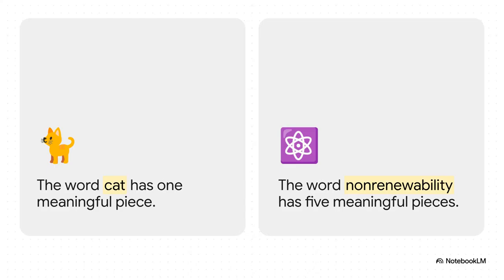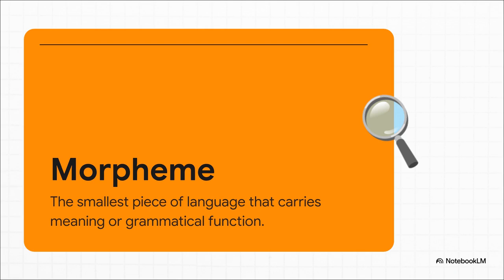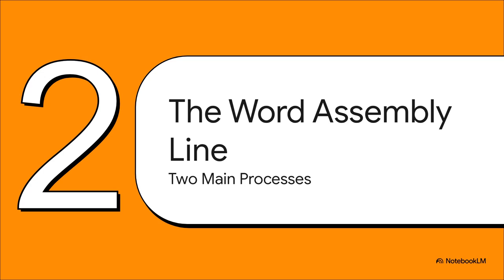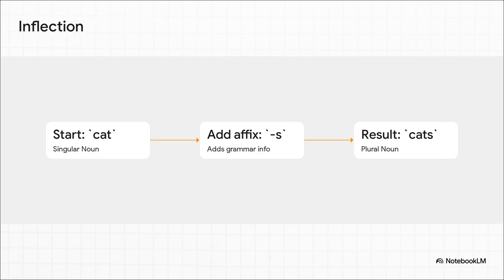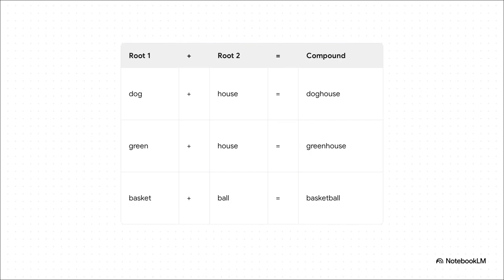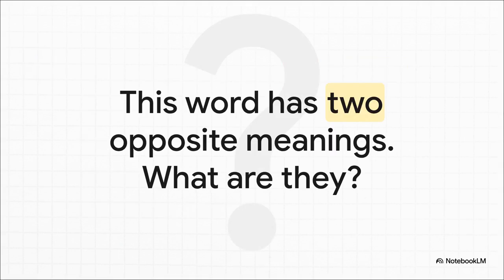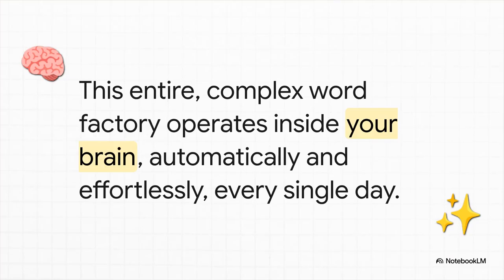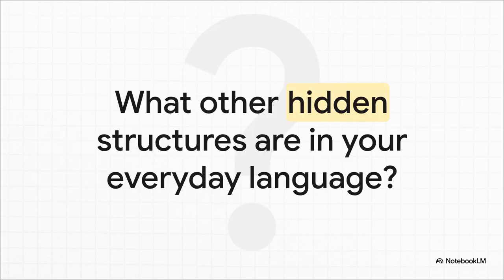The Secret Word Factory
This video by NotebookLM is based on Essentials of Linguistics (2nd ed.) by Anderson C., Bjorkman, B., Denis, D, Doner, J., Grant, M., Sanders, N., & Taniguchi, A. licensed under a Creative Commons.